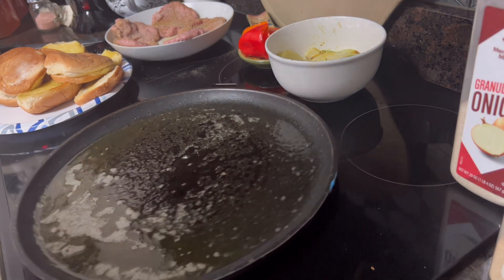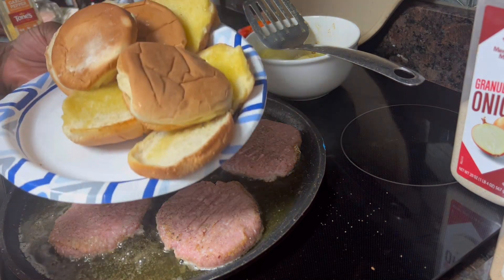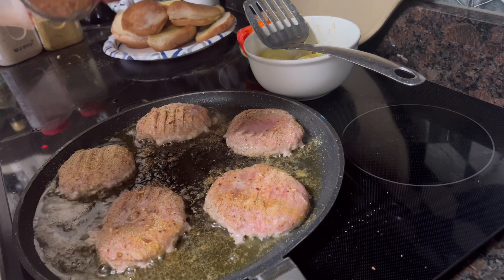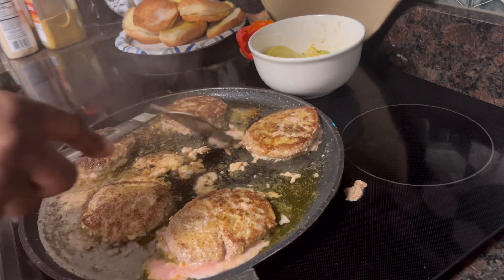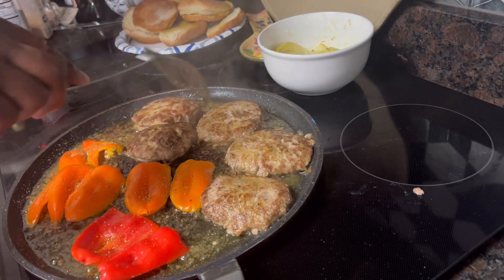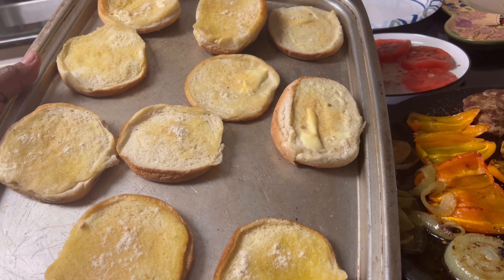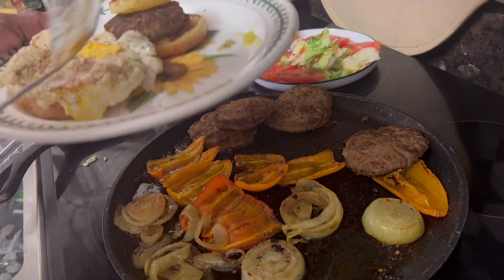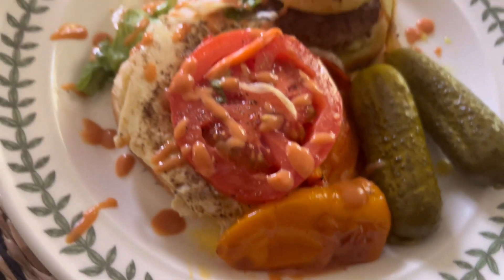Deluxe Turkey and Egg Burger!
How to make a juicy Turkey and Egg Burger dressed with Cheese, lettuce l,Tomato sautéed Onions!  🧅 ! Comeonin! Pray Without Ceasing! Blessings!